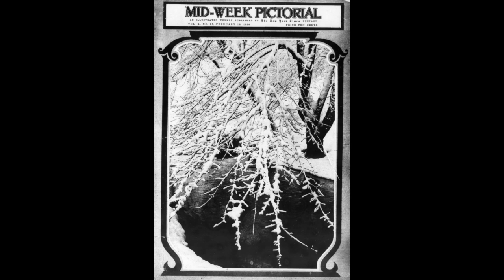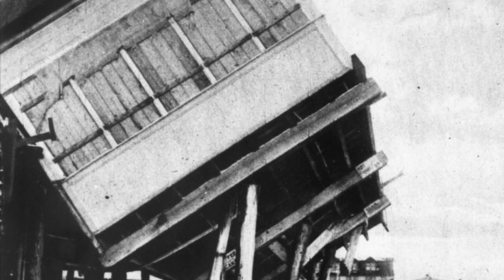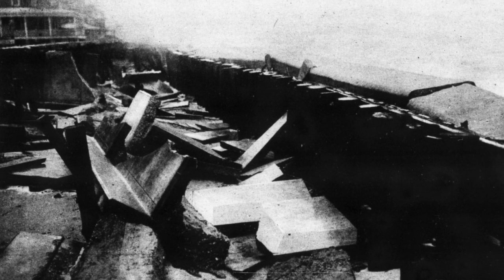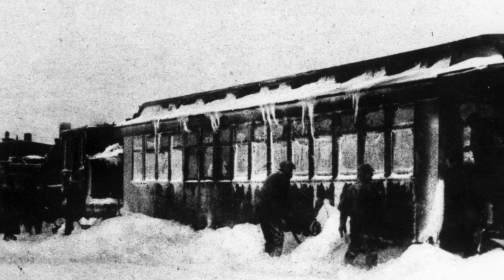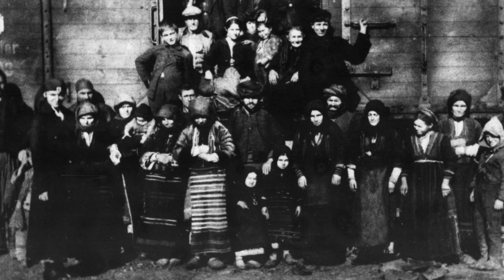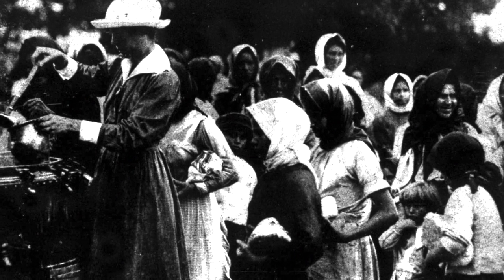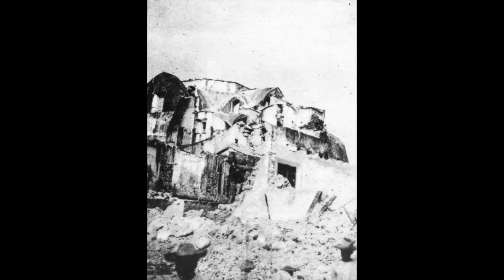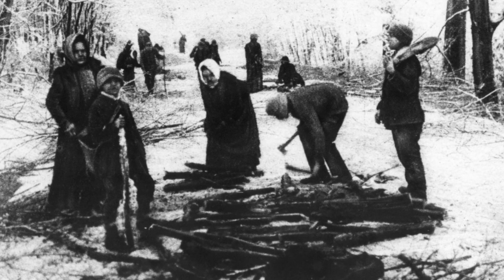1920 News: Storms In The US, Huge Dirigible, Earthquake Aftermath In Mexico (Mid Week Pictorial #8)